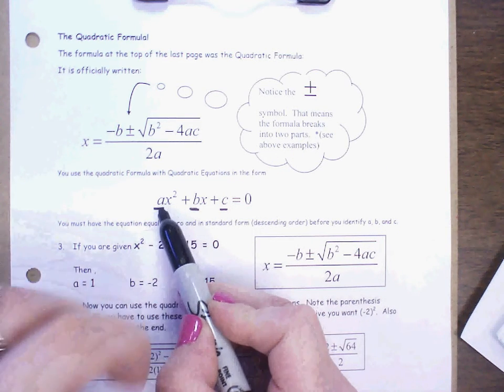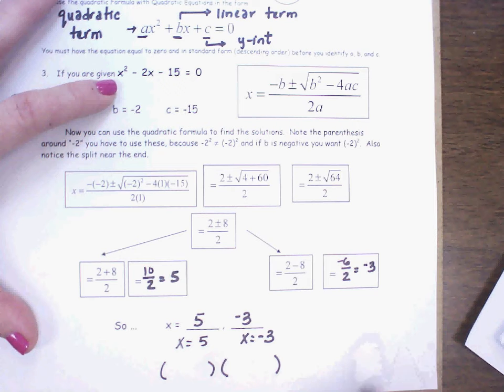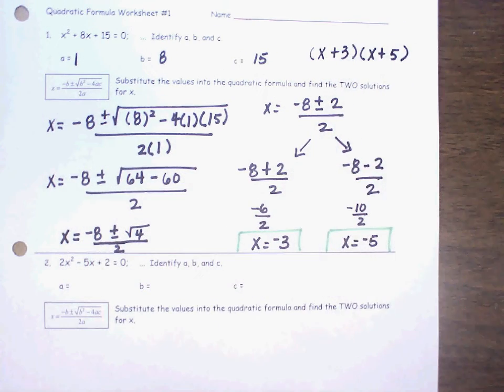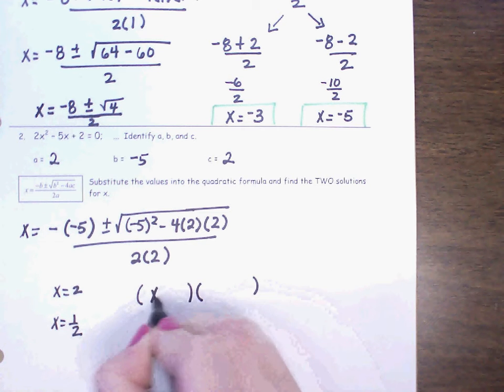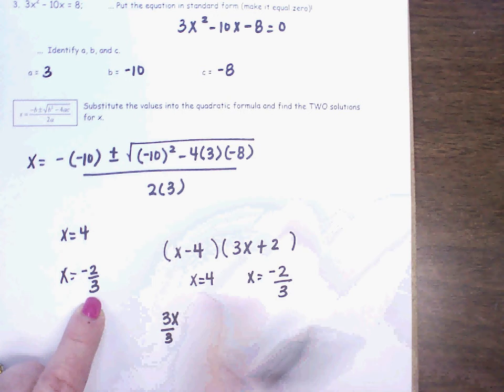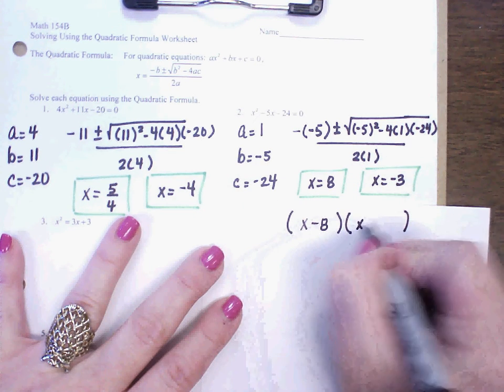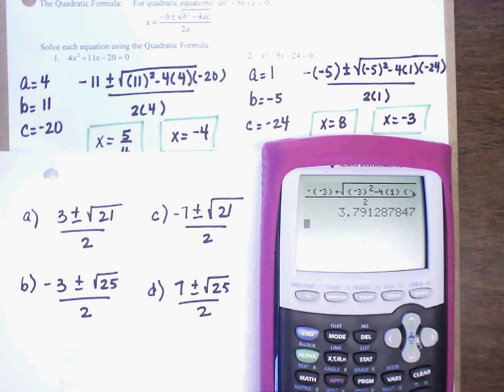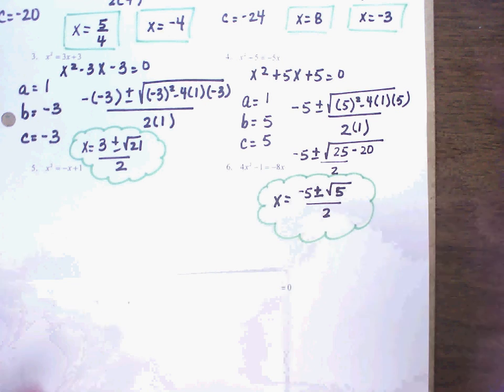January 23 Quadratic Formula